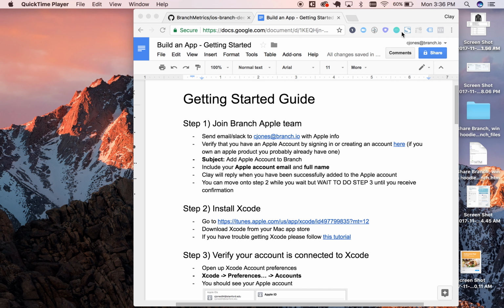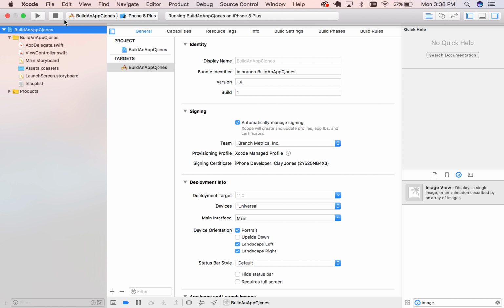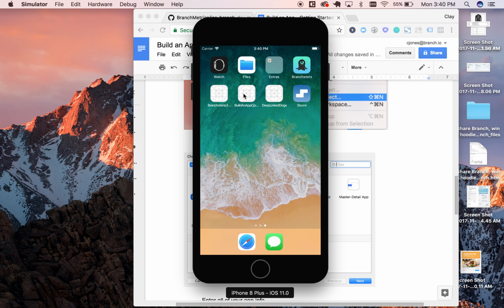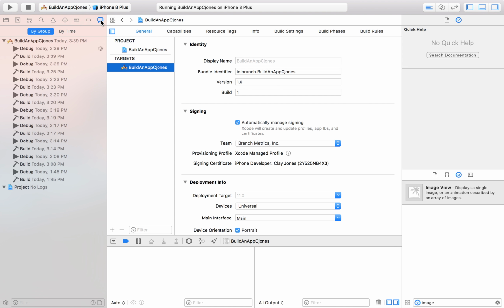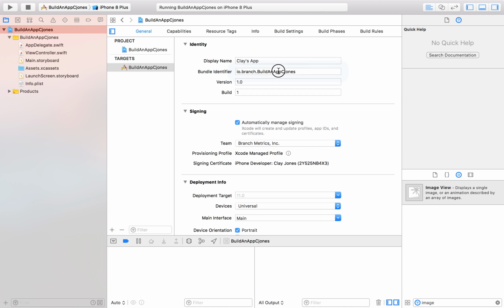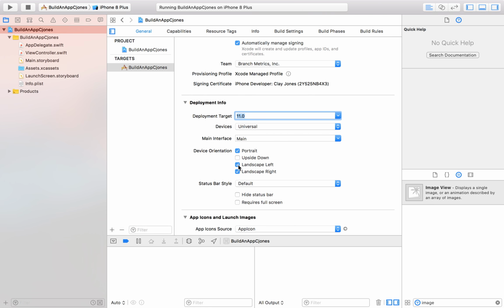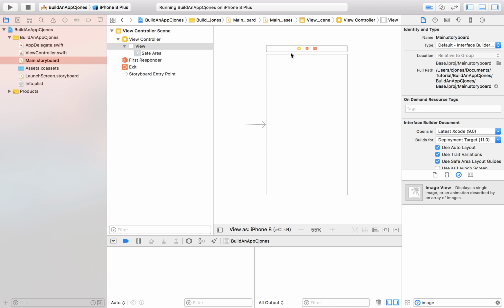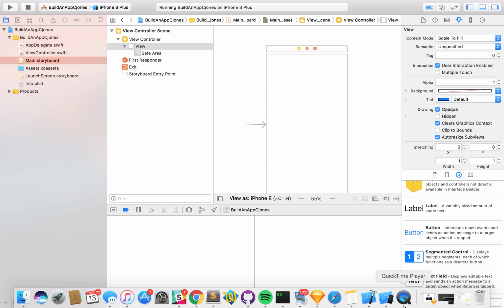Branch Build an App Day - Part 1 - About Xcode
This tutorial takes you through the basics of Xcode.